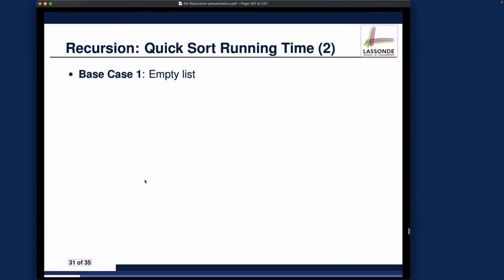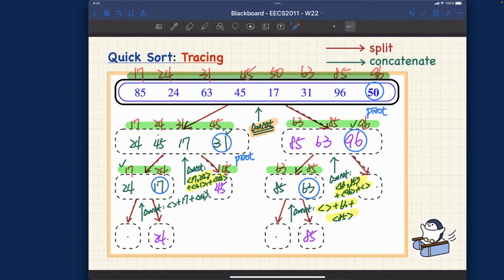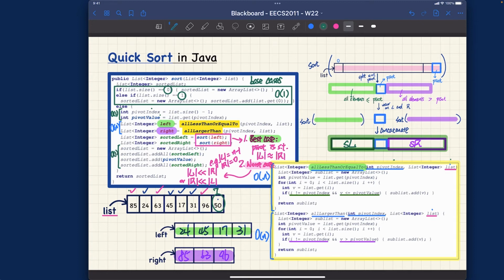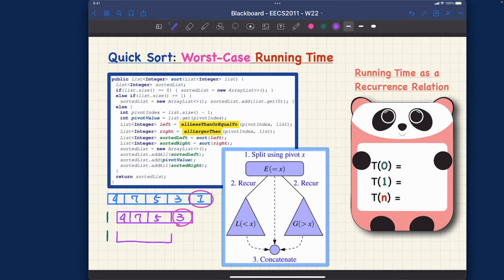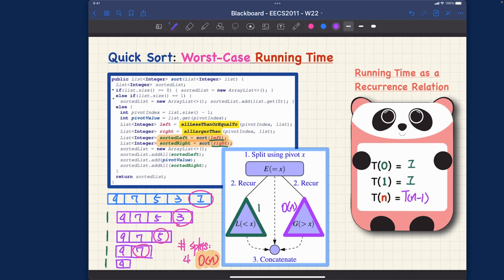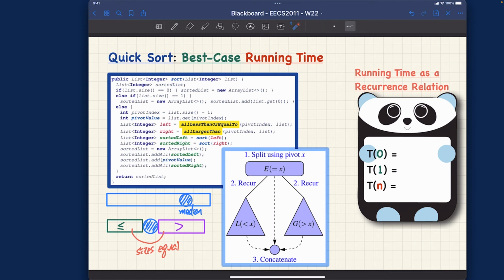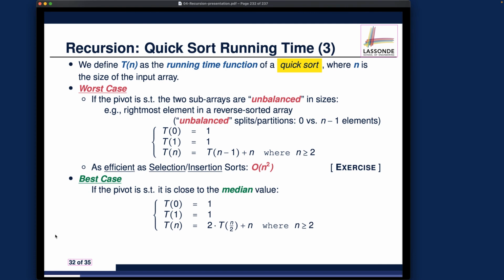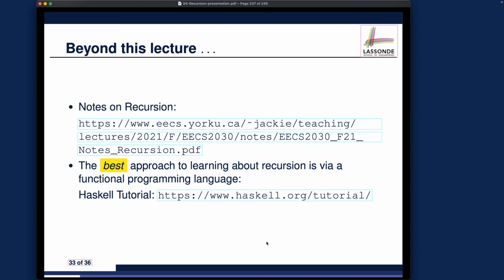[HD] EECS2011 W22 - Lecture 4 - Part D3 - RT: Worst-Case vs. Best Case